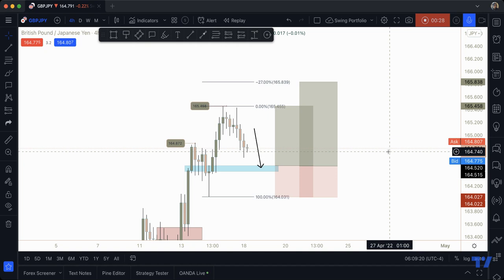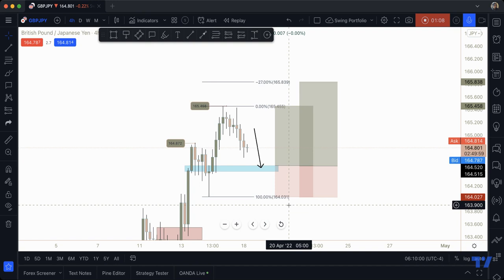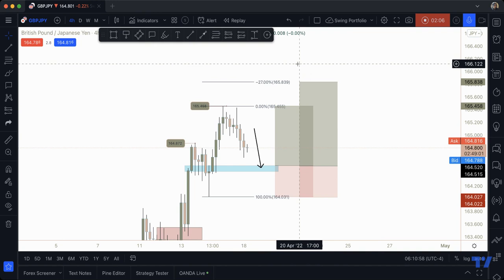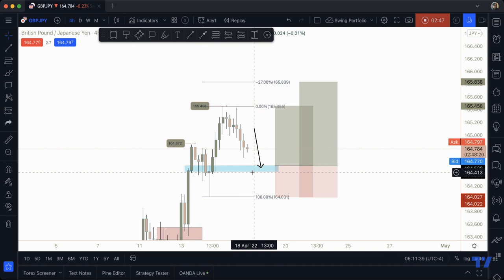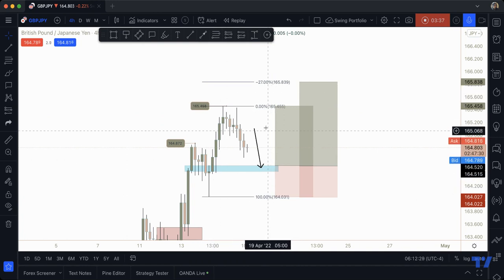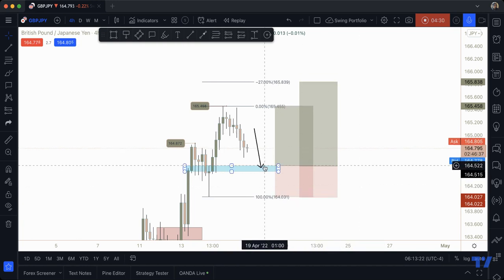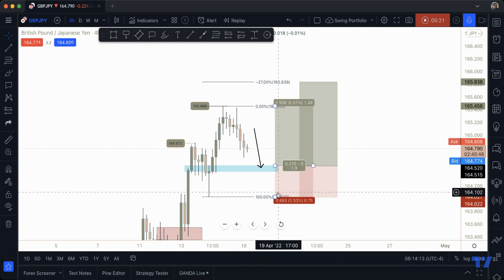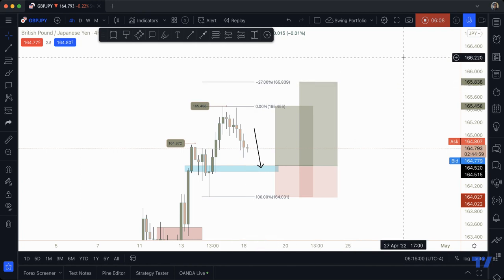How I'm trading GBPJPY this week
Hi Purposeful traders! This week on GBPJPY I'm looking for continued buys. She has a great opportunity we may need to set our eyes on. I look forward to knowing what you think about the analysis. Let's chat in the comment section below.

📲 I am a funded FTMO trader, and you can become one too. Try FTMO demo for free today

Want to jumpstart your trading career or go from struggling to better in weeks? Not only will you be able to work with me to grow stronger as a trader each week, but I'll also be there to help you backtest and confirm your trade ideas. Join my coaching program "Trade On Purpose and community Today!